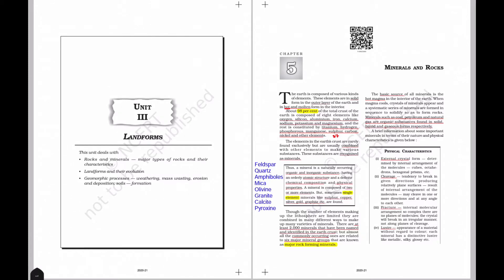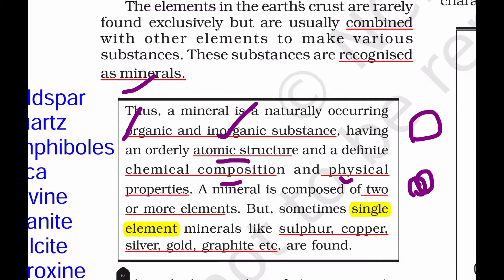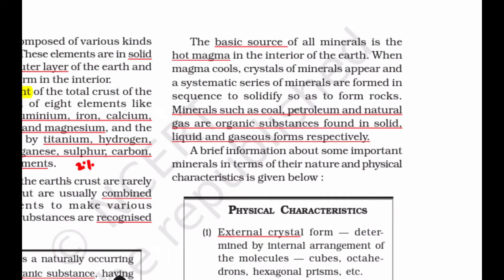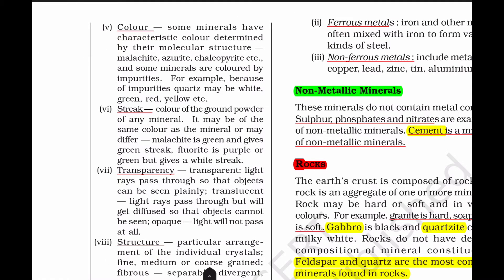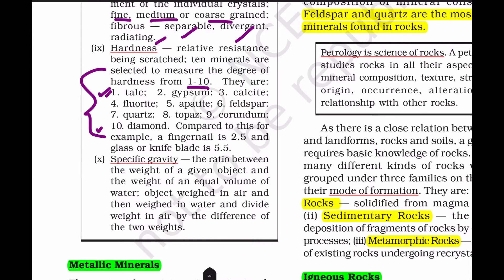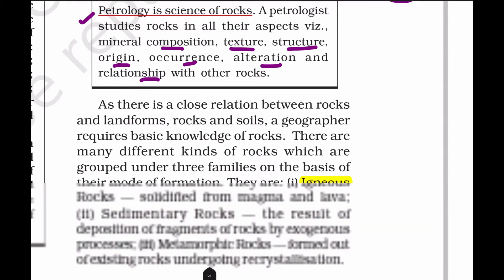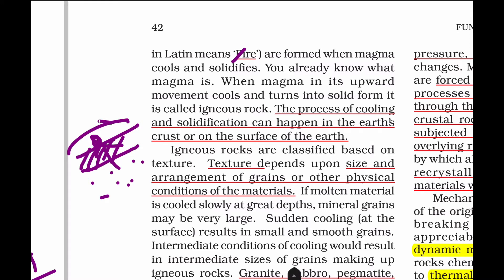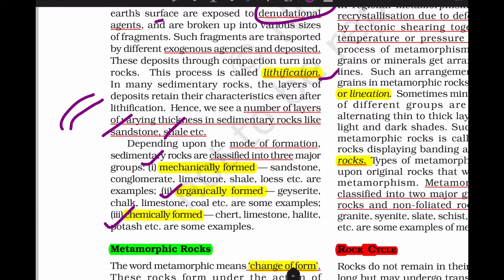CHAPTER 5 - GEOGRAPHY - NCERT - CLASS 11 - FUNDAMENTALS OF PHYSICAL GEOGRAPHY - TAMIL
NCERT - Class 11 - Geography
Fundamentals of Physical Geography: